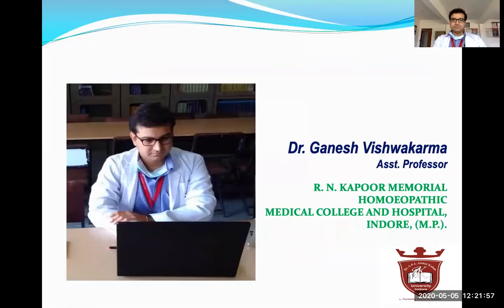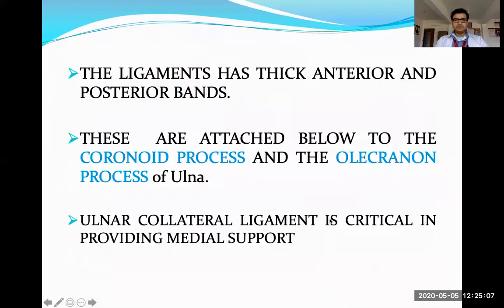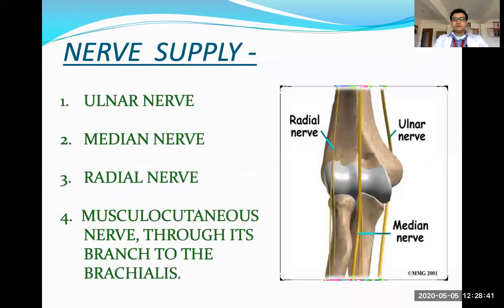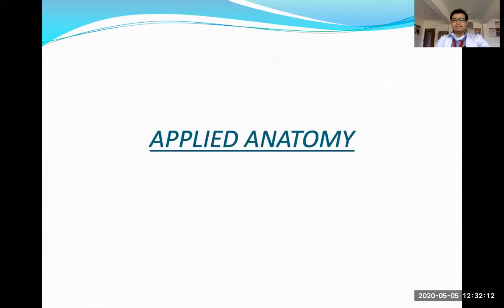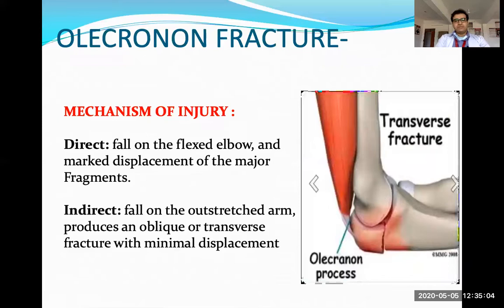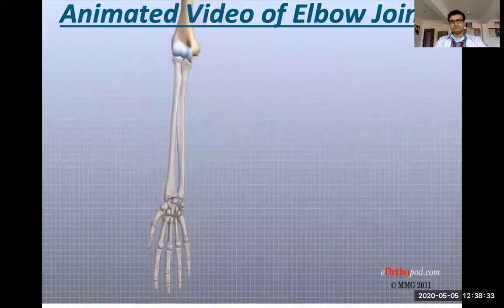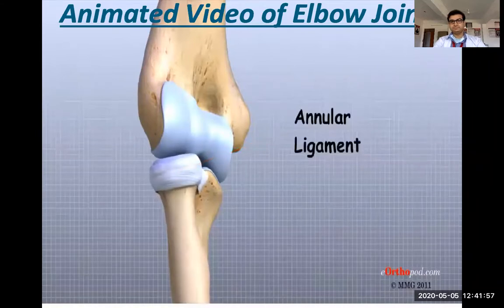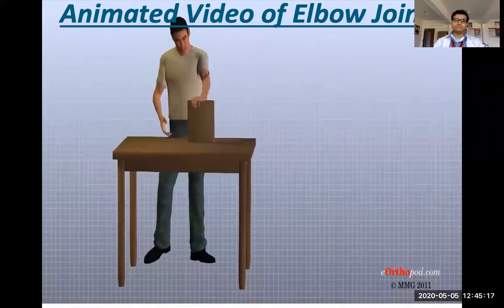DR GANESH ANATOMY OF ELBOW JOINT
Explained about Structure, Type, Articular Surface and Applied Anatomy of Elbow Joint.